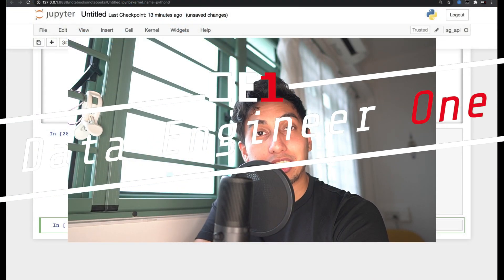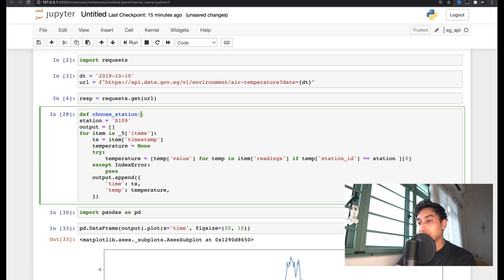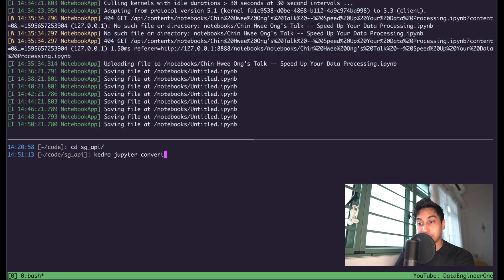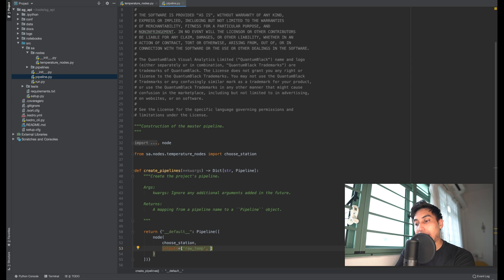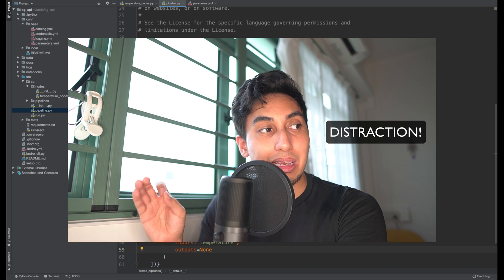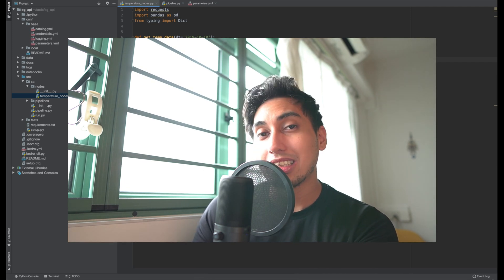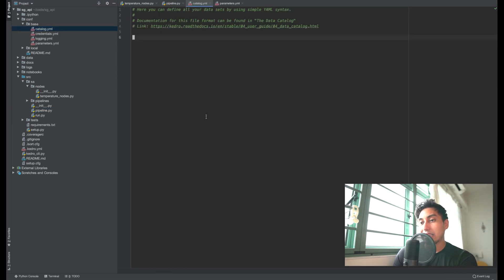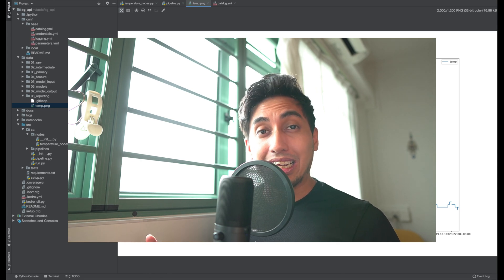Adding our New Nodes to Our Pipeline - How I Write Data Pipelines - Part II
In this multipart series, we're going to write a pipeline together!
I show you all the tricks I use and how I think about writing pipelines.

TIMESTAMPS:
0:00 Intro
0:26 Plot Our Data Over Time
1:00 How Can We Put This into A Pipeline
1:24 Define The Choose Station Node Function
2:10 Use `jupyter convert` to the Notebook to a Node
3:17 Fixing Typos Thanks to PyCharm
3:33 Adding the Choose Station Node to our Pipeline
4:19 Writing the Plotting Node
5:05 Creating a Node for the API
6:20 Adding the API Node to the Pipeline
7:05 Creating a Catalog for the Plot
7:57 Running the Pipeline
8:10 Summary
8:40 Time to Like and Subscribe!